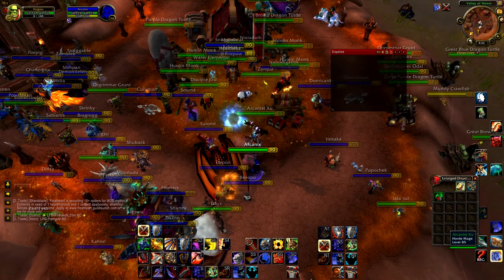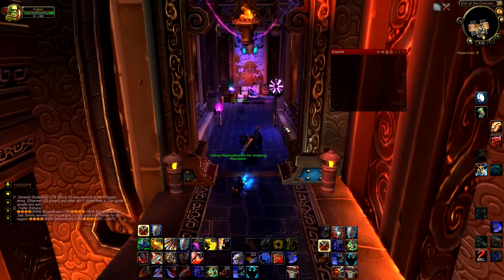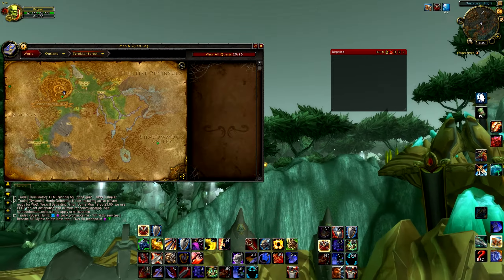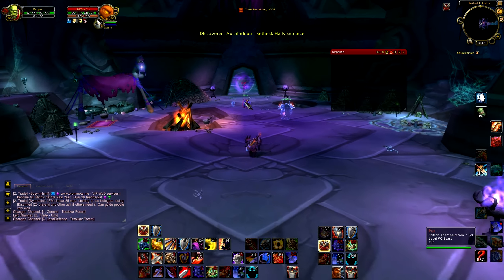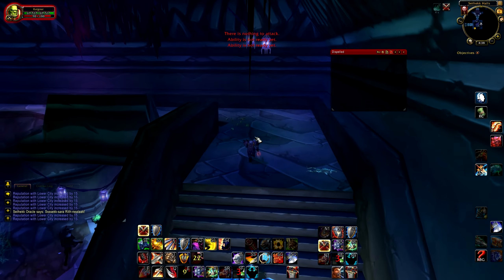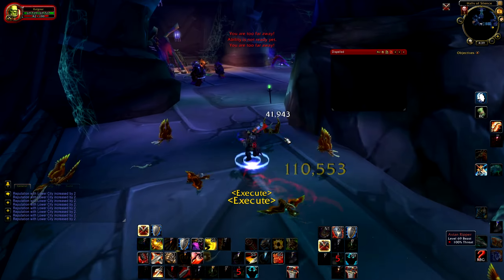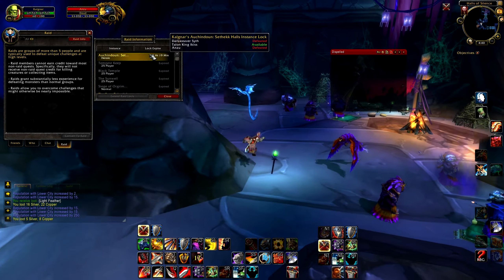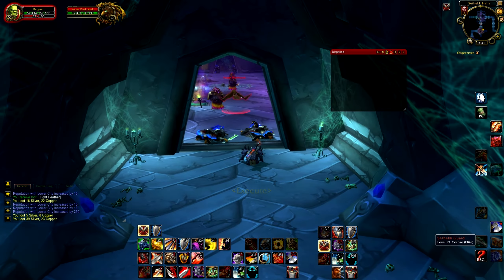How to GET Reins of the Raven Lord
A guide how to get Reins of the Raven Lord, it's quite easy, good luck! :)